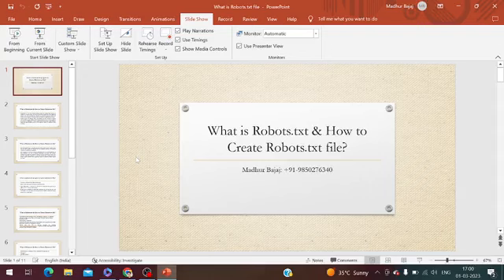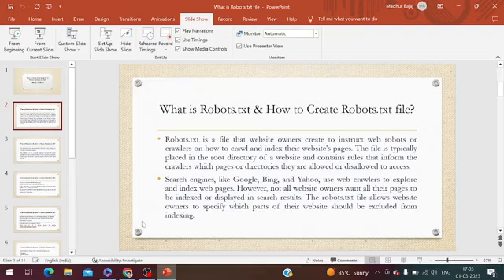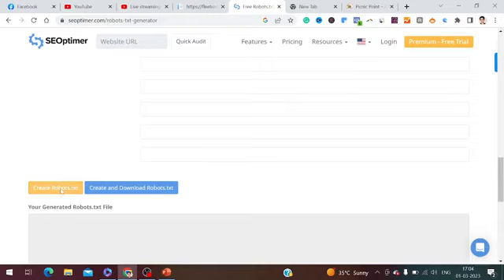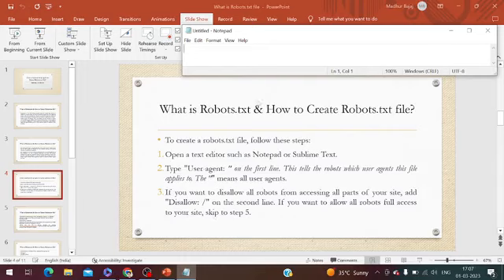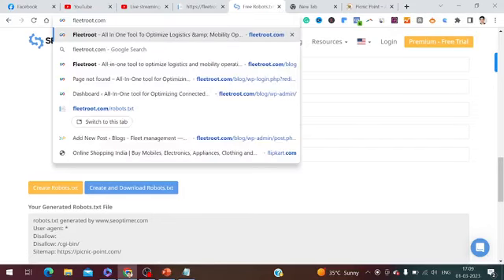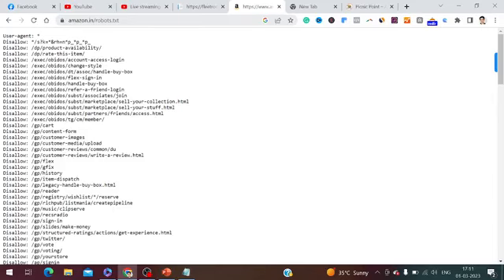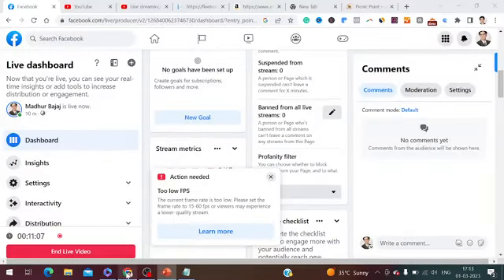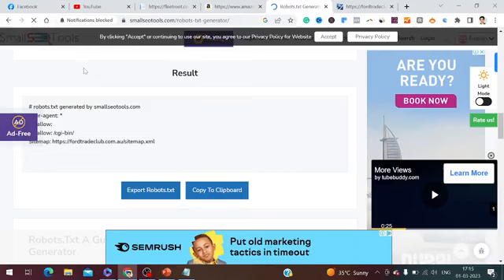What Is Robots.txt & How To Create Robots.txt file? | SEO Tutorial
In this video, we will discuss what Robots.txt file is and how it can be used to control the behavior of web crawlers and search engine robots. We will explain the syntax and structure of the Robots.txt file, and show you how to create one for your website.

You will learn how to use the Robots.txt file to allow or disallow specific pages or directories on your website, and how to configure it to control the frequency and timing of search engine crawls.

Whether you are a website owner or a web developer, understanding how to create and use Robots.txt files is an essential part of website management. Watch this video to learn all about it!